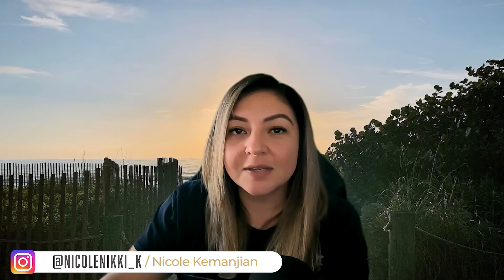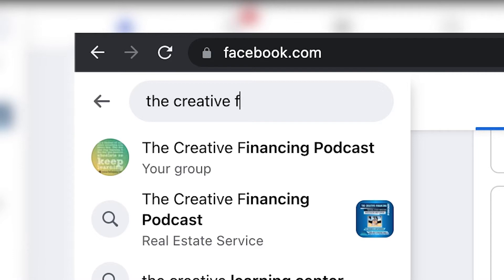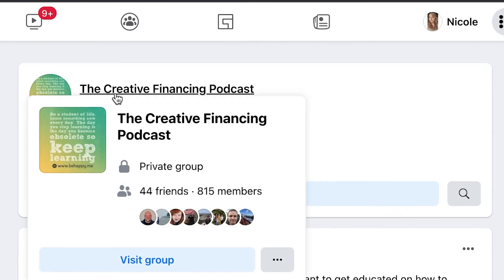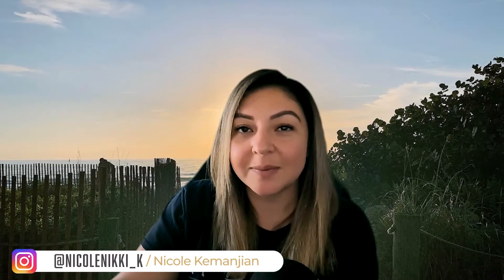Evaluating Exit Strategies to Maximize Profit (Part 1)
#205 Evaluating Exit Strategies to Maximize Profit (Part 1)
What is true passive income? In this four-part series, we go over how to accomplish this through the use of notes. This episode is part one where Jeff presents his case study. A deal in Illinois that went from one single-family home to two, and now three. Don’t know what I’m talking about? Get your notepad and calculator out because this series is a game-changer.
0:00 Intro
2:18 Case study
8:49 Do we want to pay cash?
11:11 Expenses Overview
14:25 Deal Structuring
23:02 Offer #2
31:17 Q&A

~ Want to ask a question? Submit yours in The Creative Financing Facebook Group